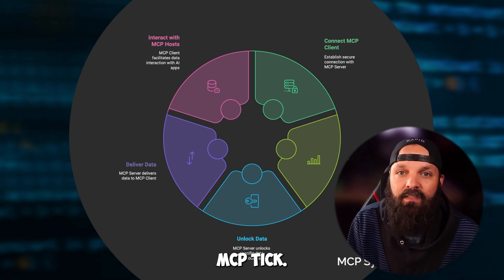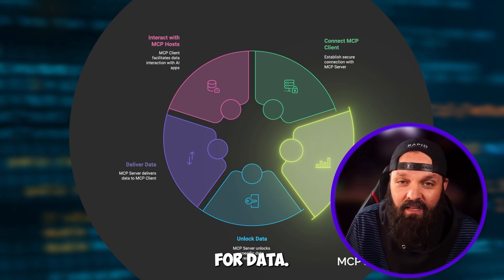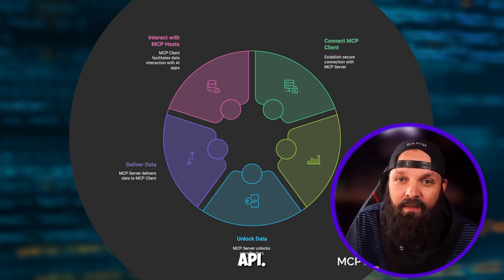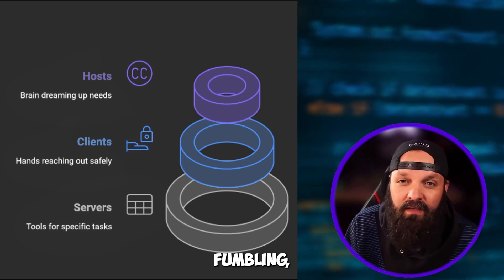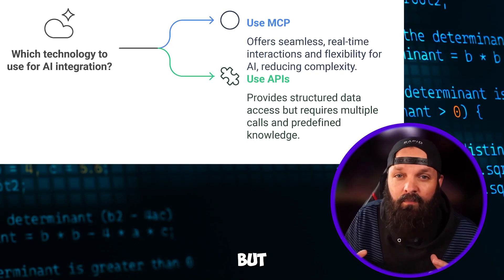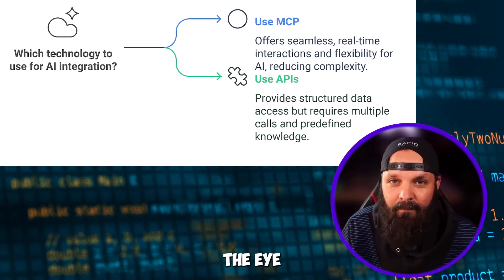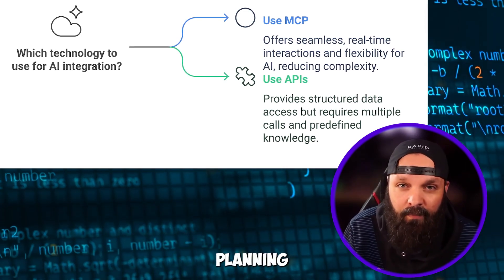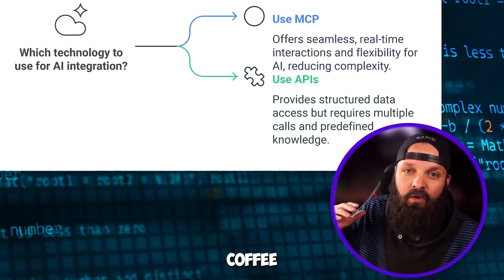What is Model Context protocol? Explained in 10 mins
🚀 Unlock the Future of AI with Model Context Protocol (MCP) | Ultimate Guide & Breakdown 🚀

🤖 What is MCP (Model Context Protocol)? Discover the game-changing open-source protocol revolutionizing AI integration! In this video, Jesse Anklin, CEO of Rapid Innovation, dives deep into Model Context Protocol (MCP)—the "USB-C for AI" that connects AI agents to tools like Google Drive, Slack, YouTube, APIs, and more instantly. Learn why MCP is the key to autonomous AI agents, seamless workflows, and 24/7 innovation.

🔑 Key Takeaways You’ll Learn:
✅ Why MCP is the AI breakthrough you can’t ignore—eliminate custom code & integration headaches!
✅ How MCP acts as a universal translator for AI, enabling real-time data access, coding, file management, and beyond.
✅ Live demos & use cases: Pull YouTube transcripts, automate GitHub tasks, sync calendars, and more—all via AI!
✅ Security done right: Keep sensitive data safe while letting AI act as your 24/7 digital teammate.
✅ Open-source power: Join giants like Block, Apollo, and Anthropic in shaping the future of AI.

💡 Featured Topics:

- How MCP replaces clunky APIs with dynamic discovery and two-way communication.
- Build your own MCP servers (Python, TypeScript, Java) and join the 1,000+ open-source projects.
- Jesse’s hands-on experience: Turning AI into a coding co-founder, DJ, and productivity wizard!

(Model Context Protocol, MCP AI, Autonomous AI Agents, AI Integration, Open-Source AI Protocol, Future of AI, AI Tools, AI Security, AI Workflow Automation, Rapid Innovation, Anthropic MCP, AI APIs, Real-Time AI Data, GitHub AI, YouTube Transcript AI)

👉 Ready to Transform Your Business with AI? Book a FREE AI consultation with Rapid Innovation dot com